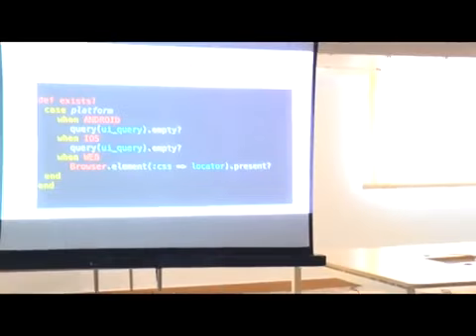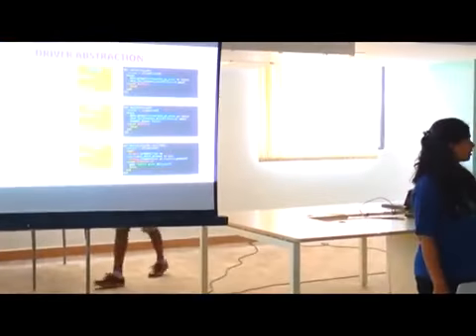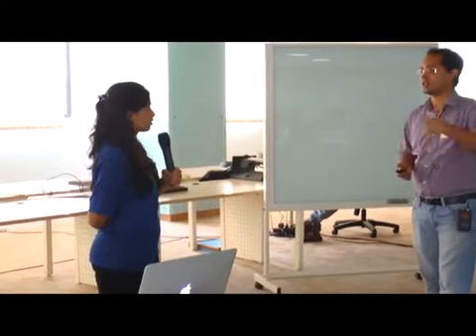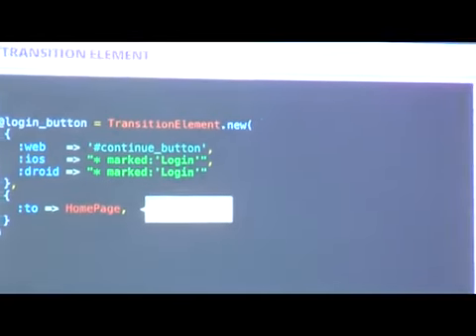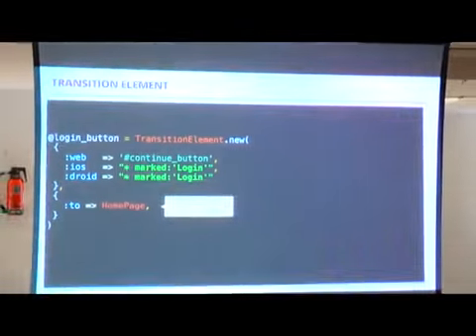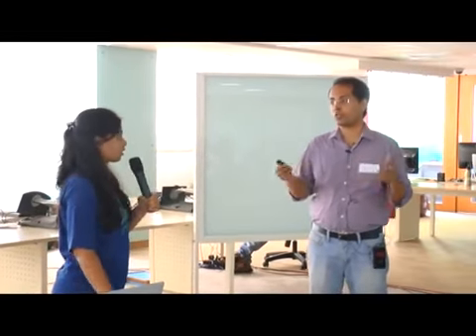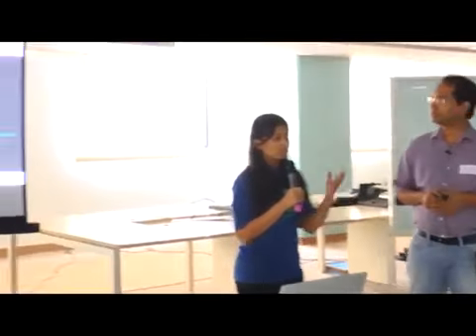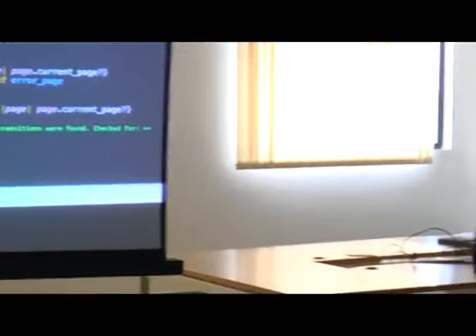vodQA | Bangalore | One Page to Test them all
This is talk at vodQA Bagalore.

Abstract:

Our current project is a mobile app for iOS, Android and Mobile web, which is a mixture of pure native screens and webviews. Each platform has its own tools for UI automation like Calabash for iOS/Android and Watir-Webdriver for Mobile Web. But we wanted to create a generic automation framework which could support each of the  above UI automation frameworks but still reuse as much code as possible and avoid duplicating code between them.

Single Page Object Model across platforms
Page object model was natural fir for us. This was complicated because we had native screens as well as webview screens and so it was not possible to use the same Page Object. To solve this, we introduced abstractions for the elements on the screen and encapsulated the respective native driver implementations.